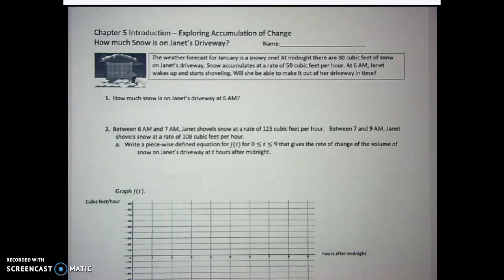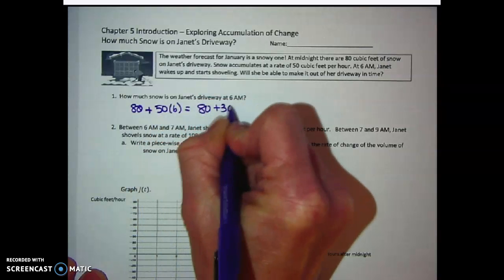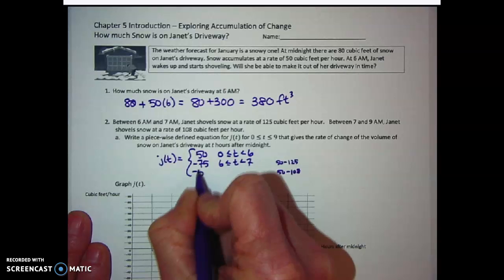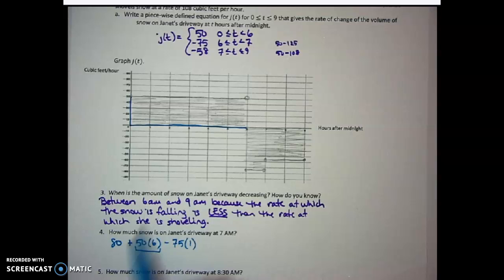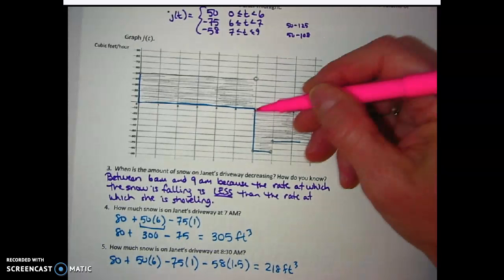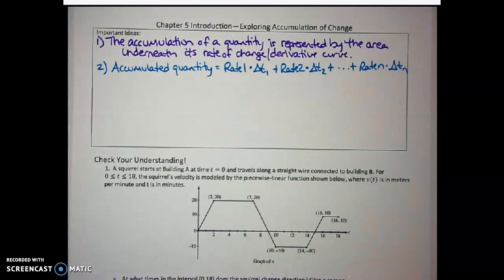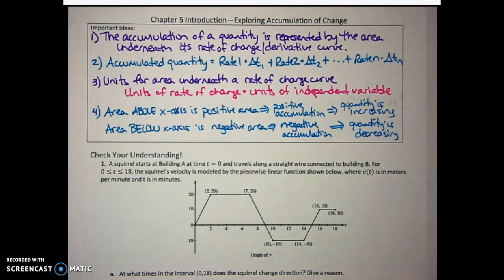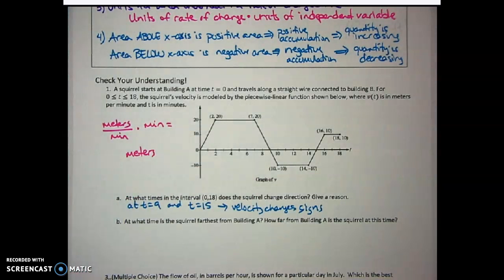Calc - Ch 5 Intro - Day 1